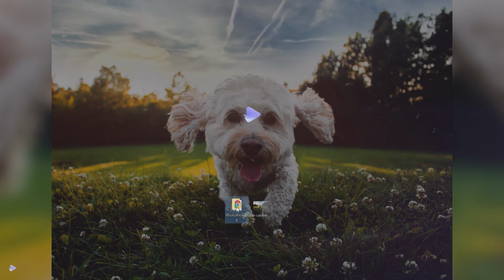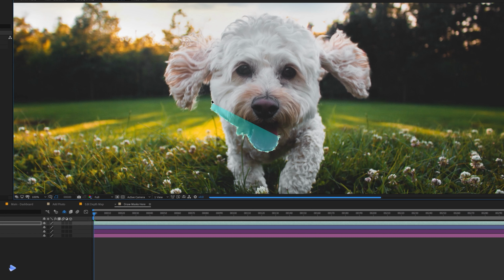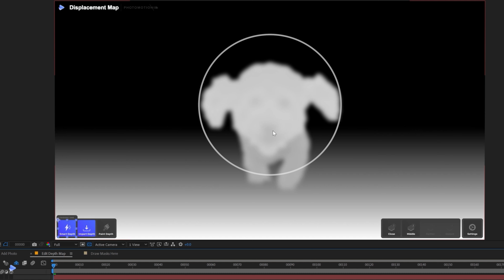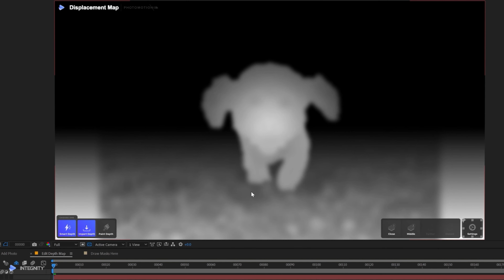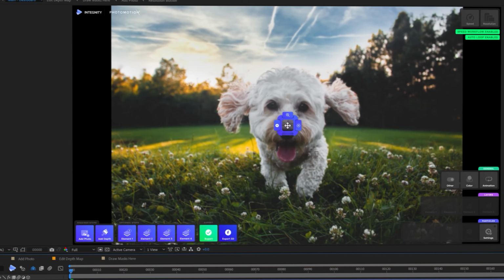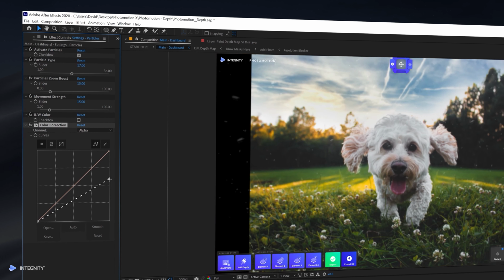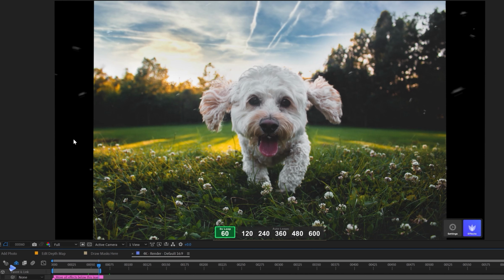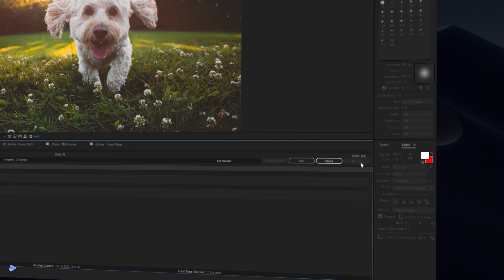Photomotion - Depth Doggy Tutorial (After Effects)